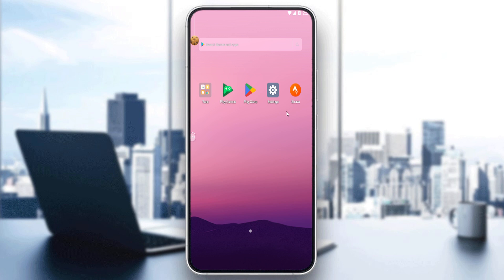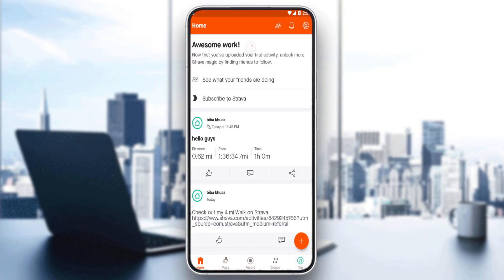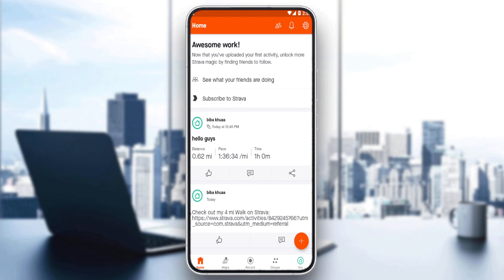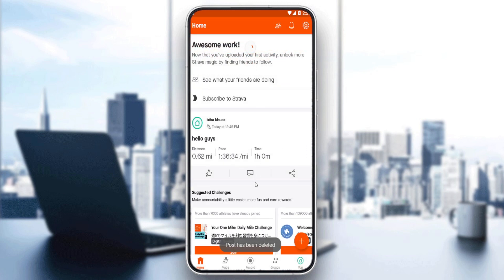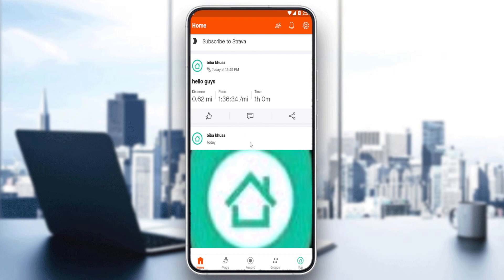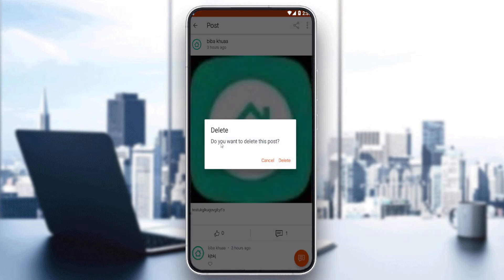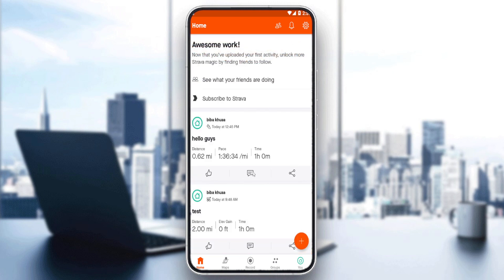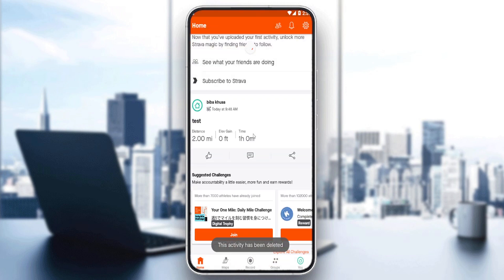How To Delete A Segment Strava Tutorial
Today we talk about delete a segment in strava,strava app,strava segment,segment,strava tips